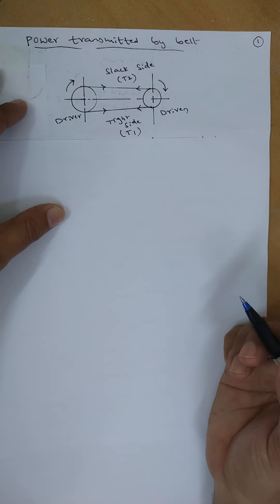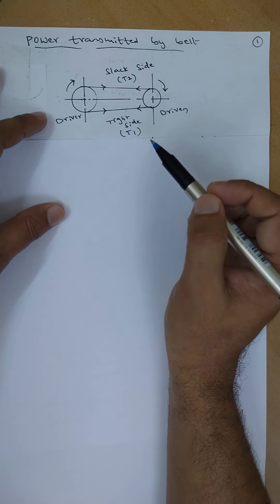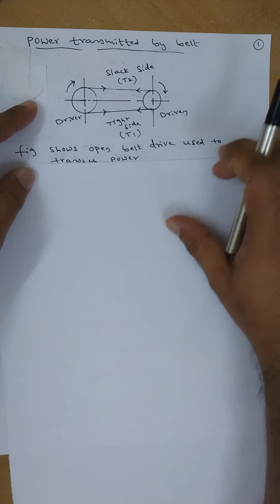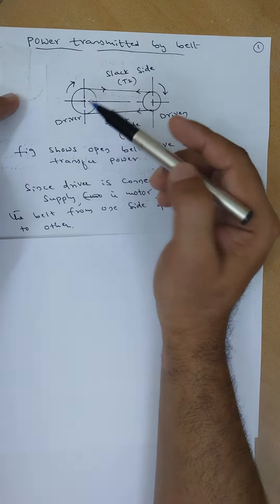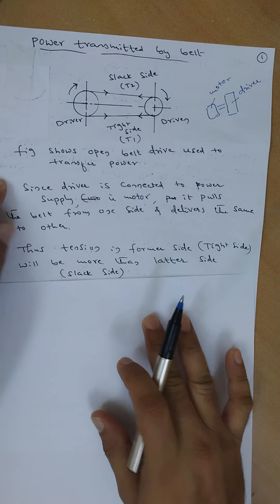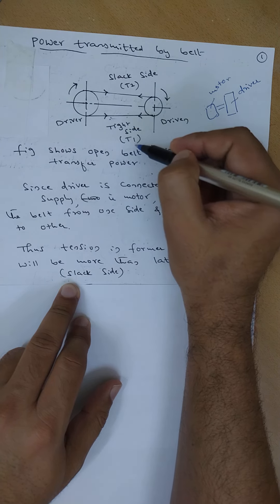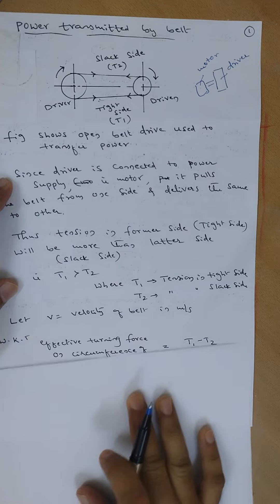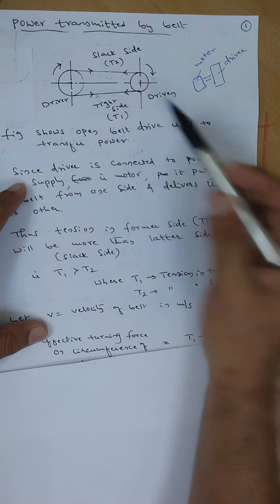Lec3-Power transmitted by Belt Drive |Engg Mechanics| SOM|MOM |VTU | GATE| AMIE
In this video , I have derived an expression to find power transmitted by belt.